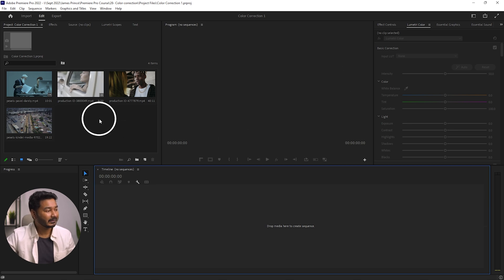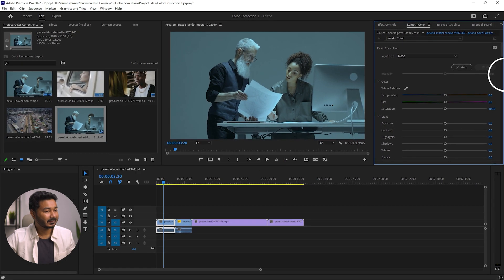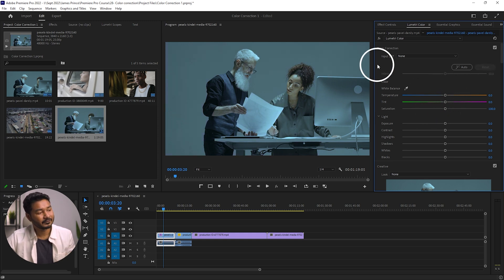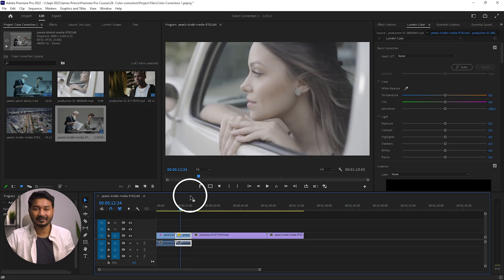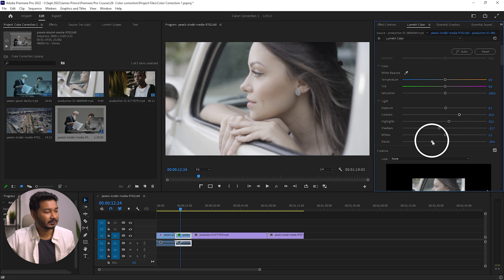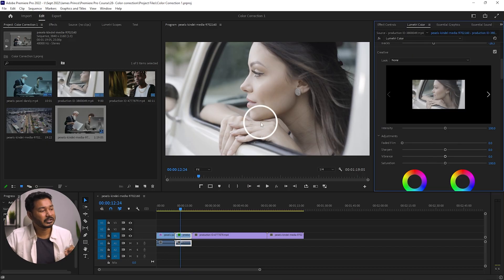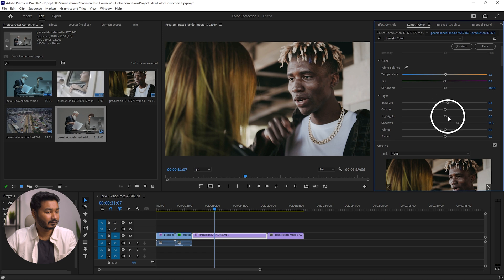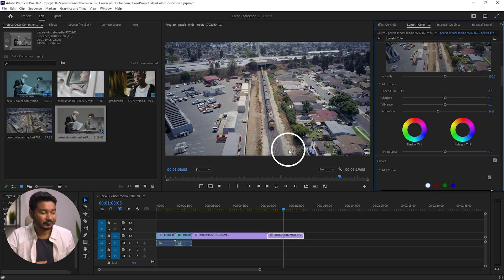How to Do Color Correction in Premiere Pro| EP 28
Color correction and color grading are two separate workflows. During today's tutorial, I'll teach you how you can color-correct videos visually in Premiere Pro.